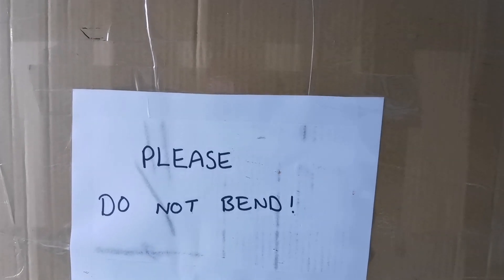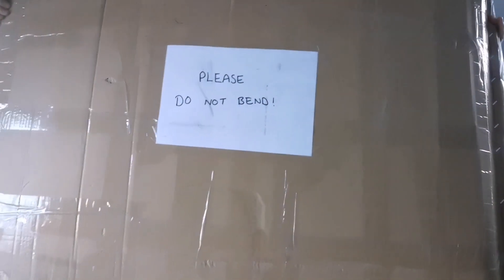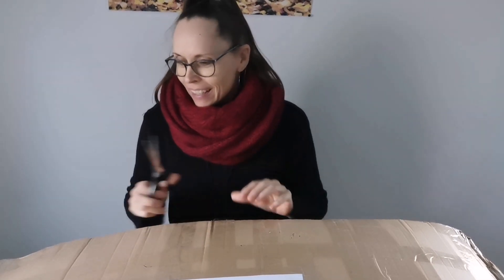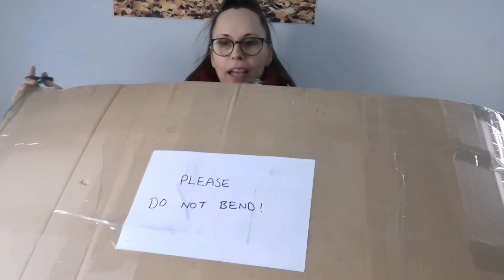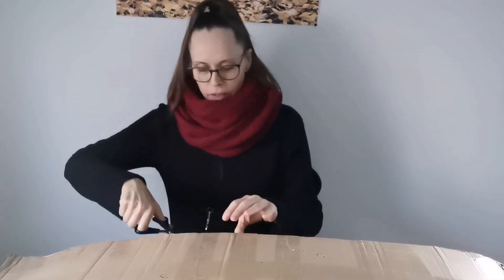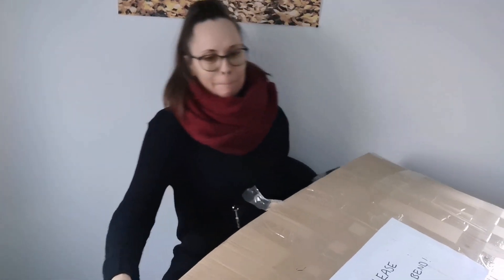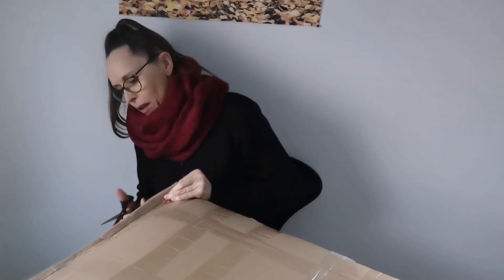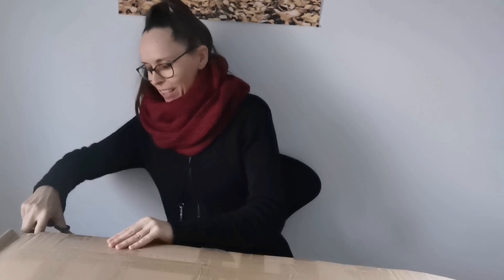Opening up the largest parcel yet!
Watch me unbox an amazing gift from the Kid Kreations to The Little Sindy Museum!

Huge thank you to Jo Chafer @thesindyballetgirl who came up with the suggestion of sending this to TLSM and asking Sam, their marketing manager, if it could be done 🙏😍

I'm so happy to be able to show these gorgeous girls to everyone of you who's coming to visit The Little Sindy Museum!

If you want to learn more about Kid Kreations visit their

Thank you and love from Sweden!
Martina
Xx